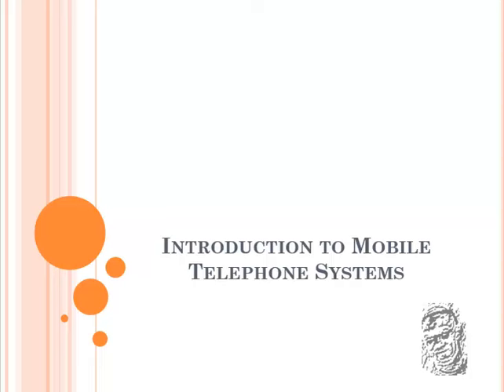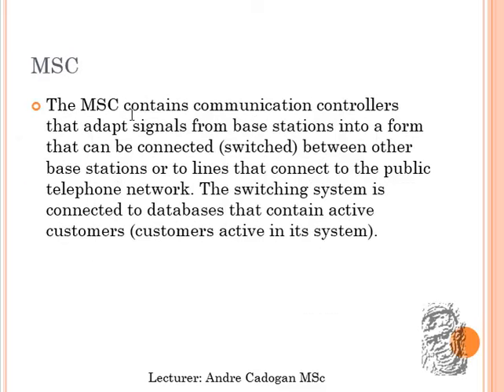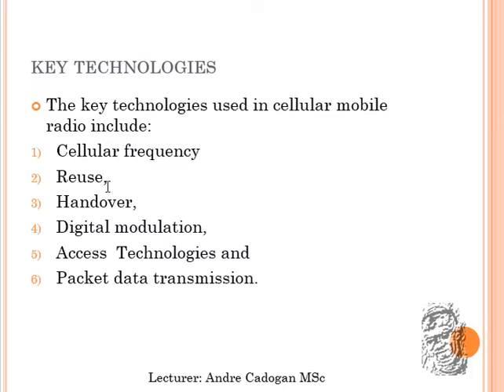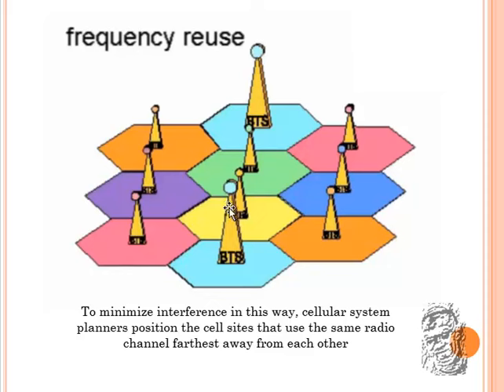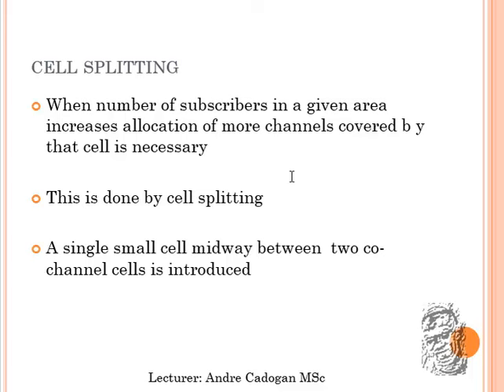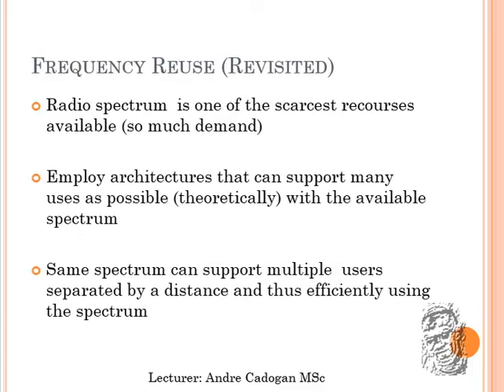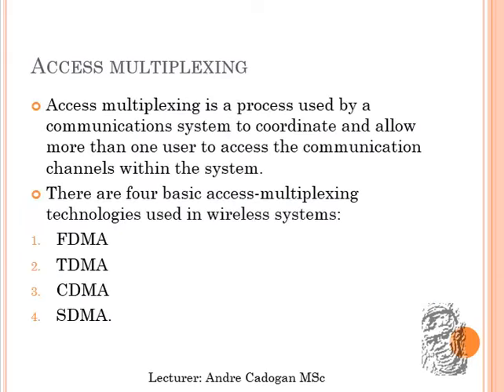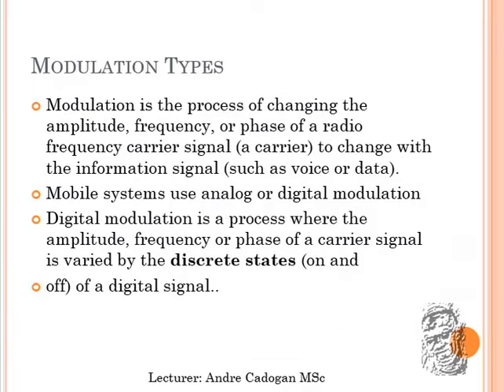Introduction to Mobile Telephone Systems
by Andre Cadogan